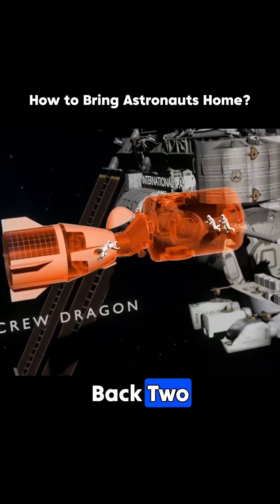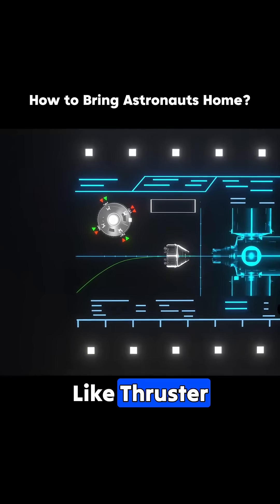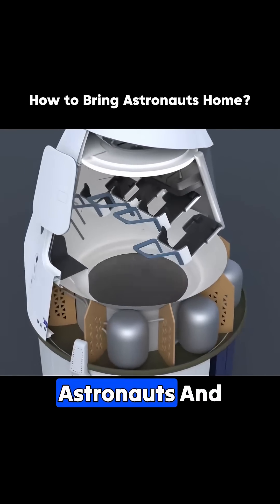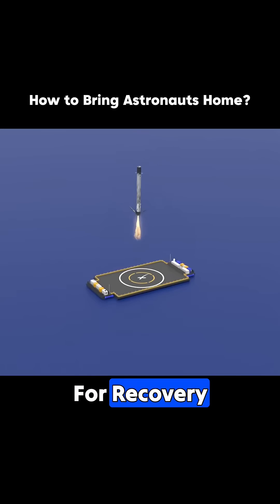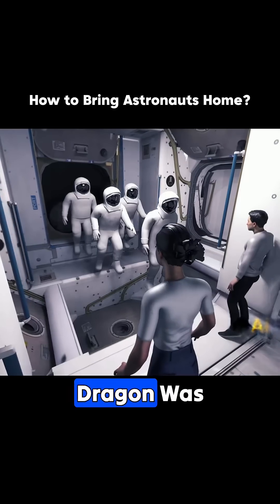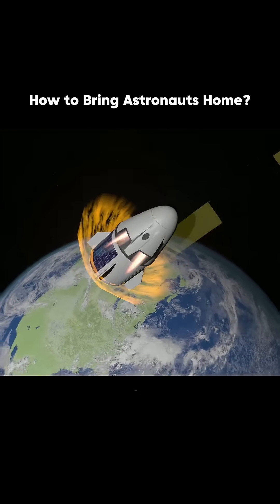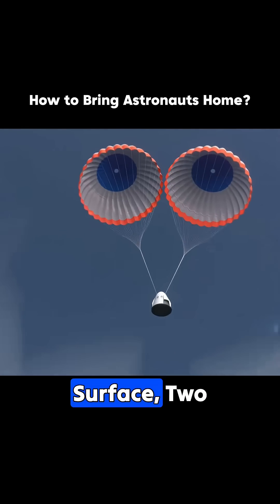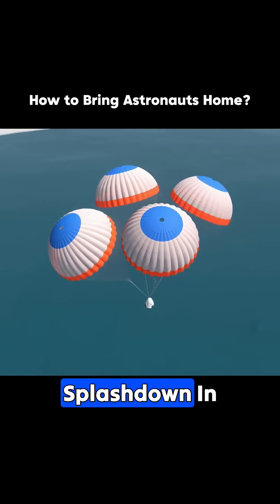Should Private Companies Handle NASA’s Astronaut Rescues?spacex